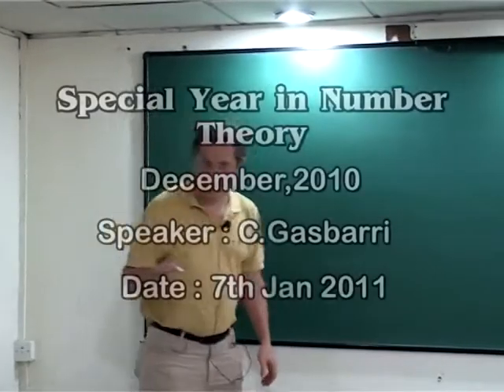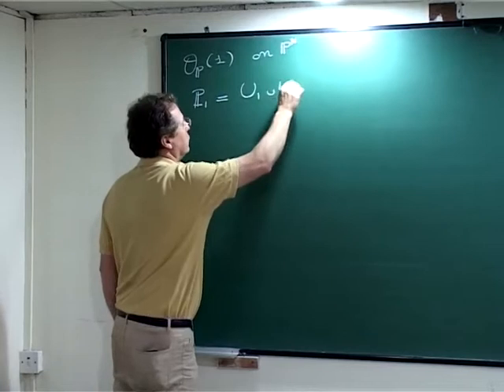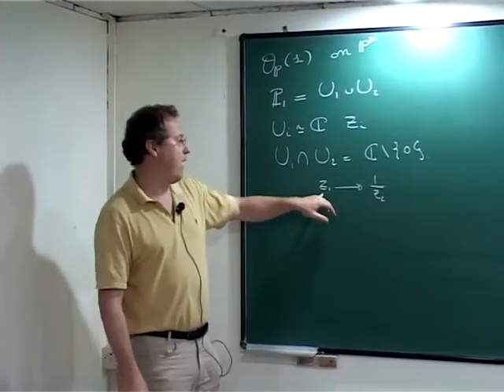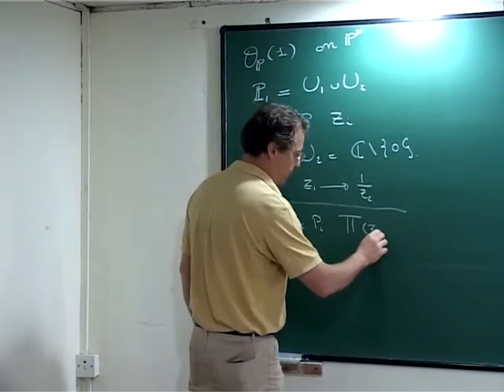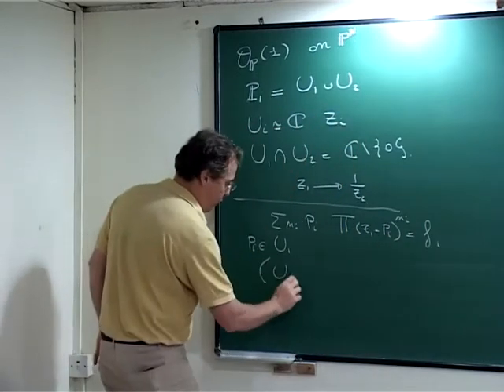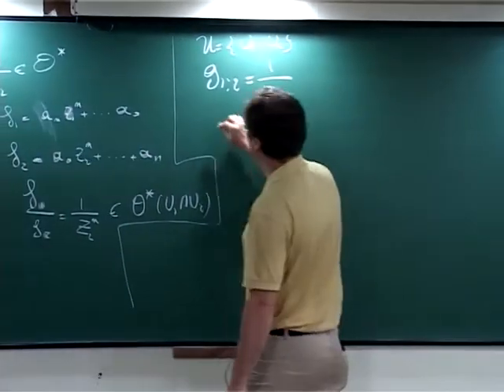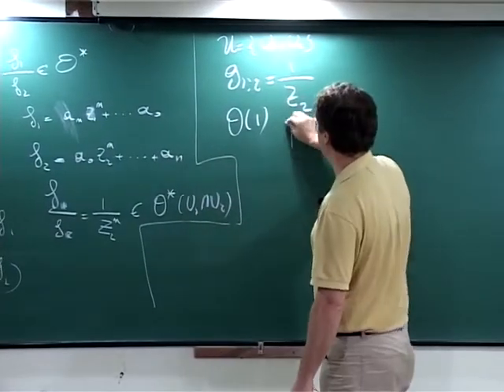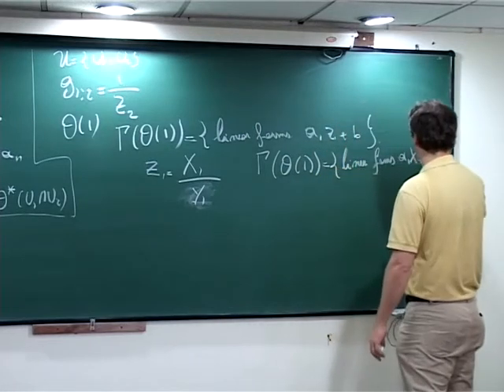C.Gasbarri 07-01-2011.mp4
Arithmetic of number fields, the geometry of algebraic curves and Nevanlinna theory